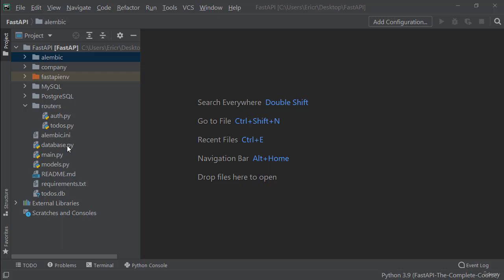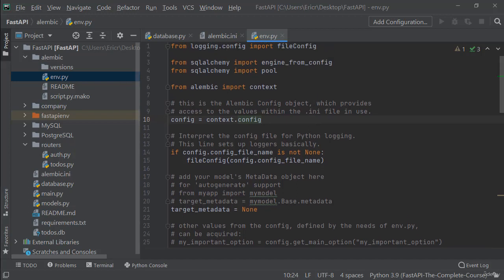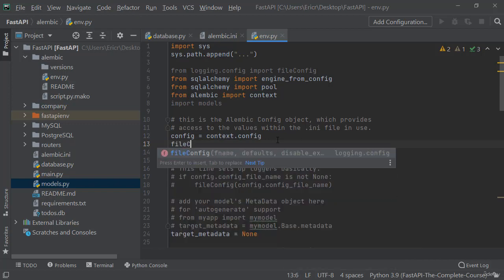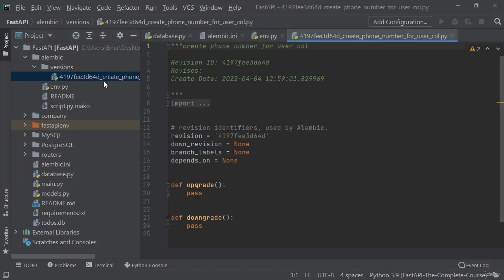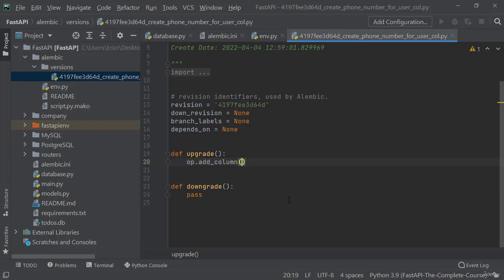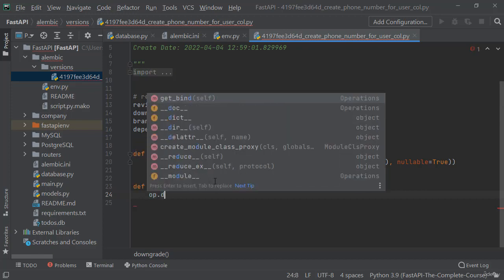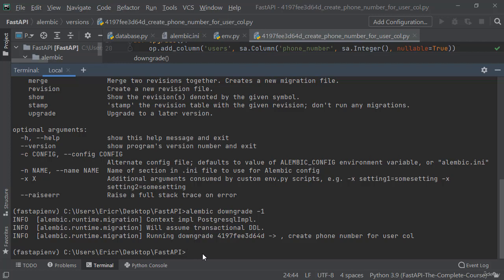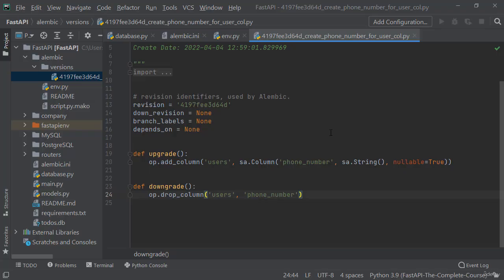005 Alembic Add New Column